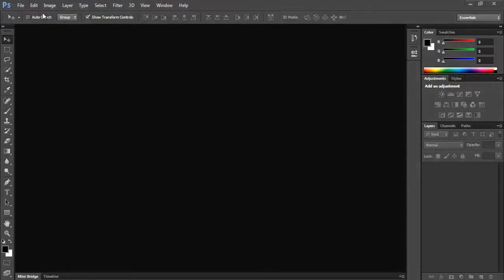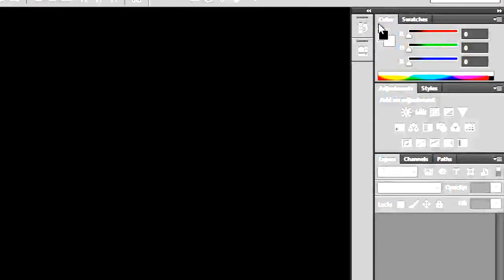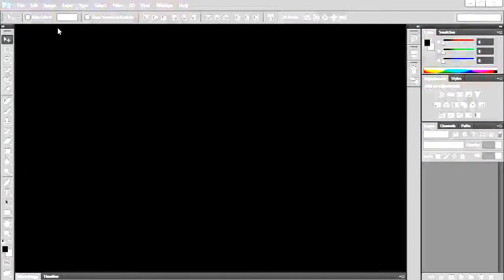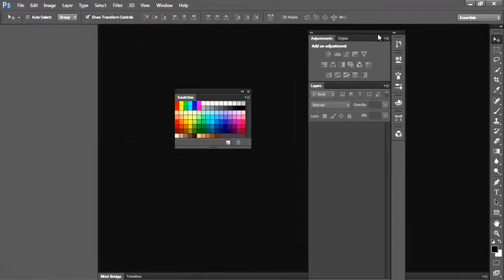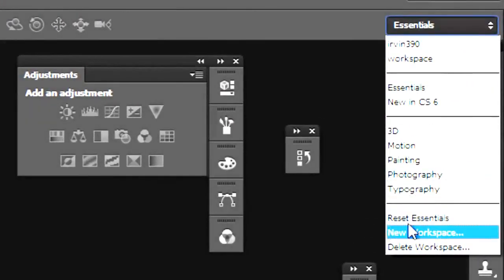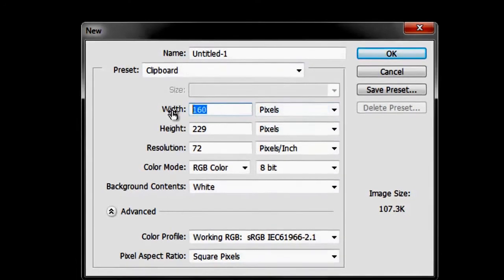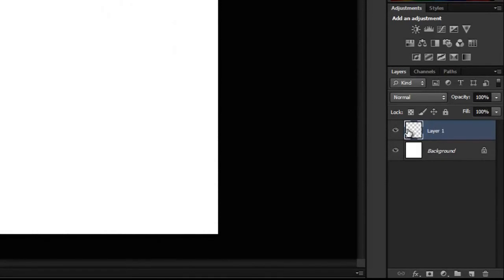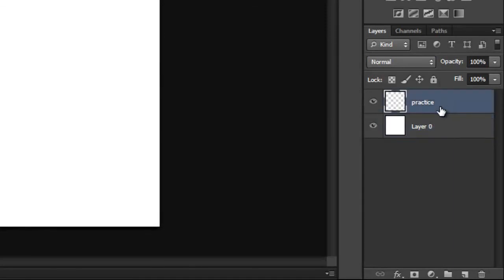Photoshop CS6 Beginner Tutorial Interface and Basics